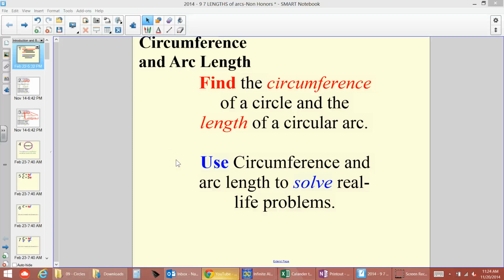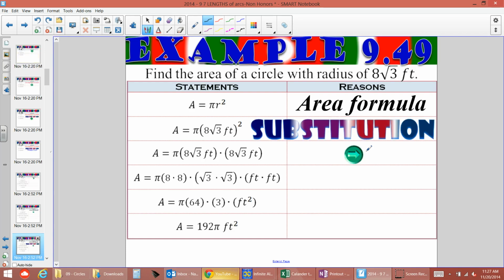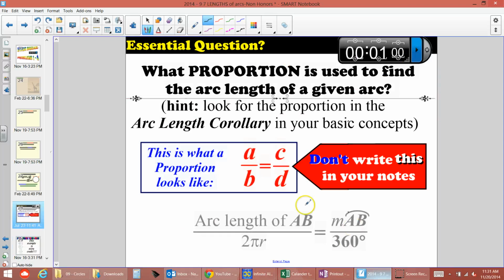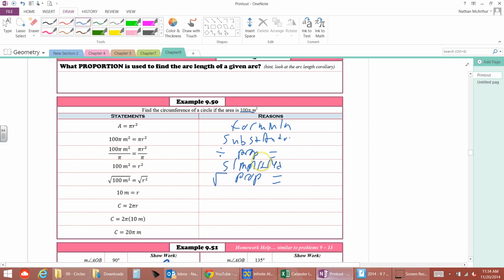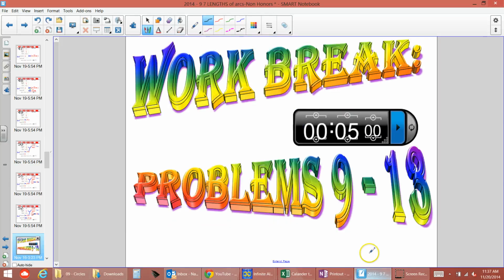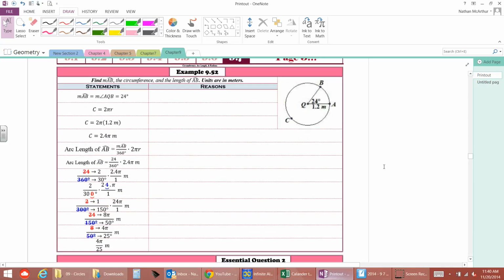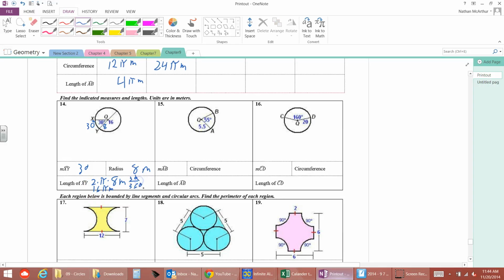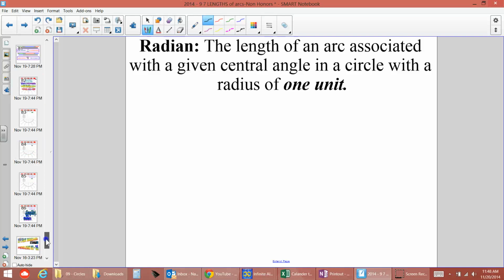Geometry Notes 9.7 D1